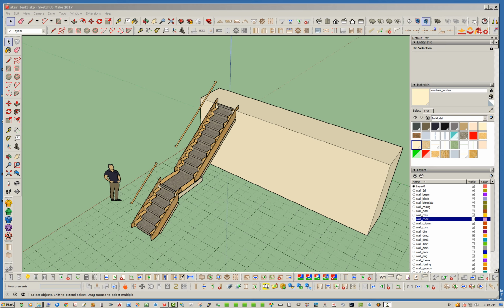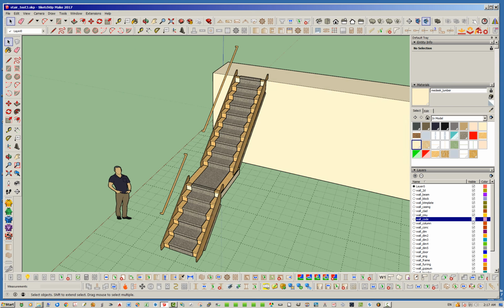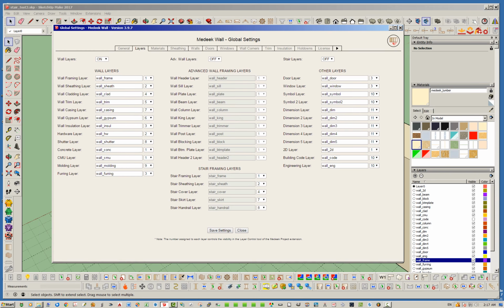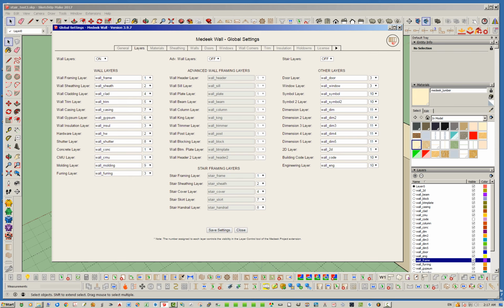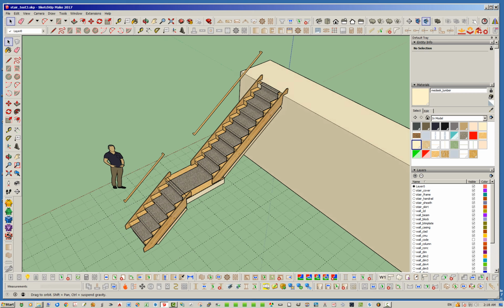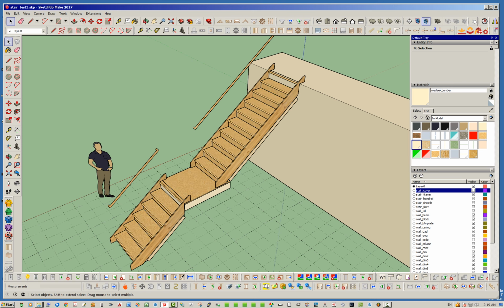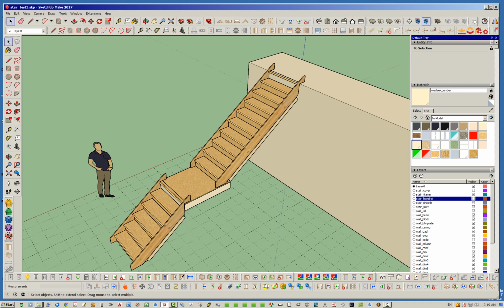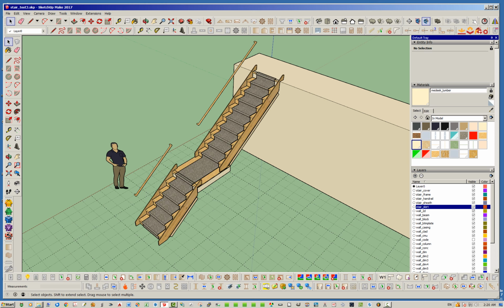Medeek Wall Plugin Tutorial 71 - Layers/Tags for Stairs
A brief discussion on the inclusion of layers/tags for the stair module and how to enable them.